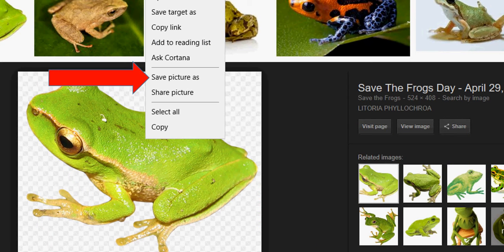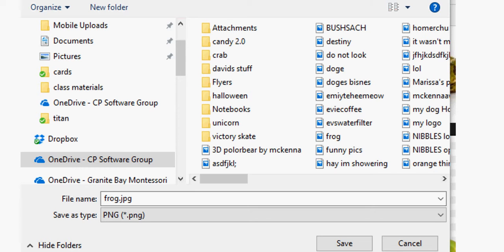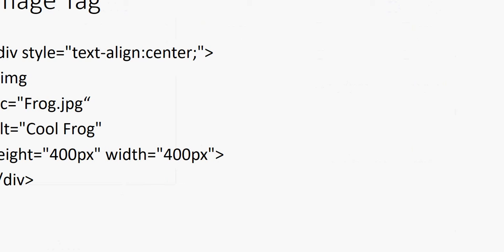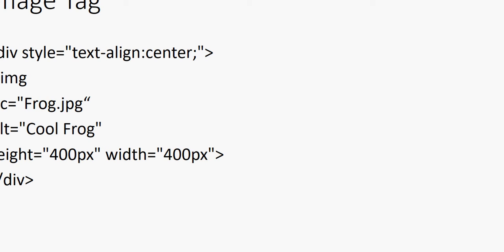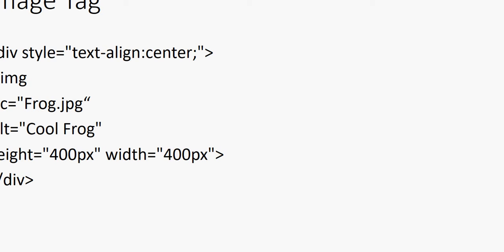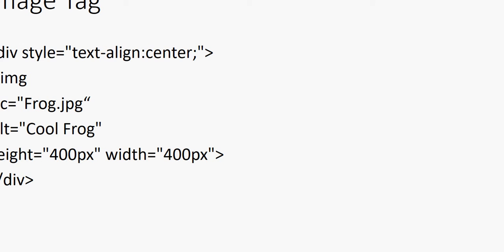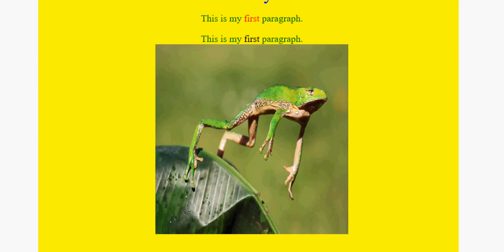Adding Images to Web Pages